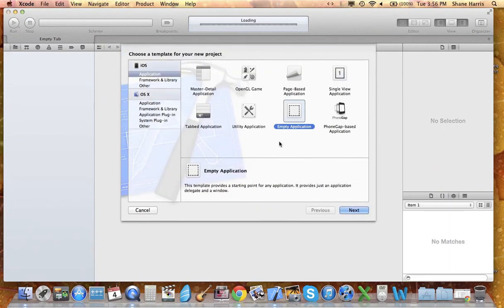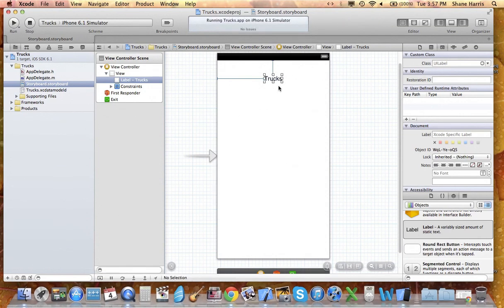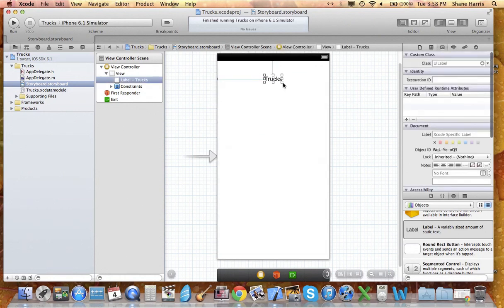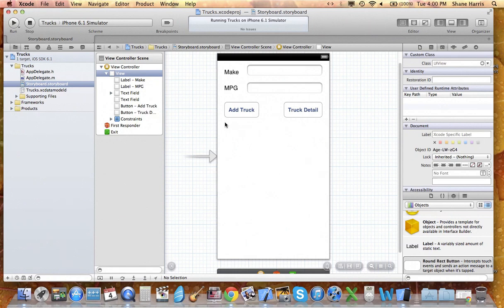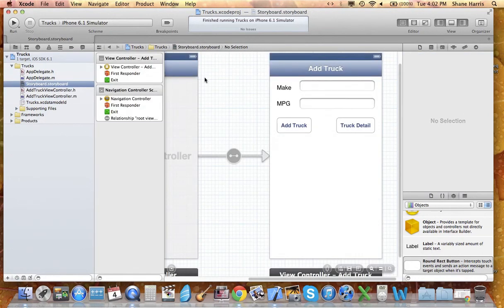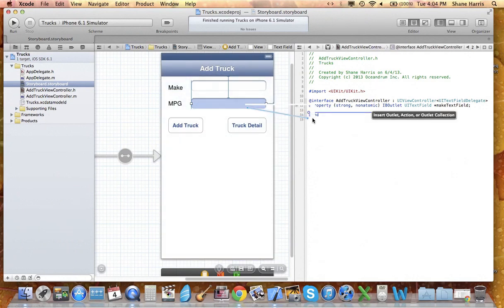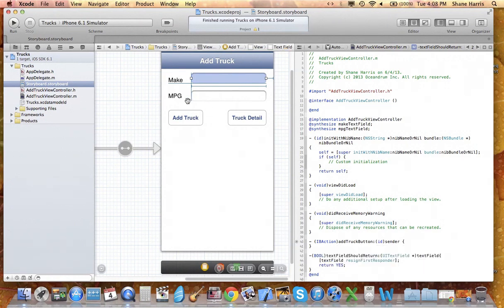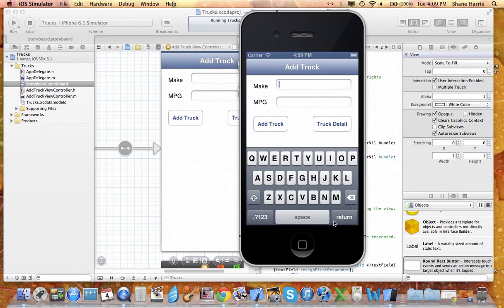CoreData with Storyboard Tutorial Part 1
Are you sick of not knowing how to pass data between view controllers and store it?  I know I was when I was in your shoes.  These 4 short videos will save you weeks if not months of frustration.

This is an easy to follow video tutorial series to use XCode Storyboard to develop a Core Data iOS applications for iphone and ipad. This tutorial also includes some common errors and gotchas that can frustrate a new developer. You will also learn how to dismiss the keyboard.

- (void)viewDidLoad
{ [super viewDidLoad]; AppDelegate *appDelegate = (AppDelegate *) [[UIApplication sharedApplication]delegate]; _managedObjectContext = [appDelegate managedObjectContext]; // Do any additional setup after loading the view. //Grab The Data NSFetchRequest *request = [[NSFetchRequest alloc]init]; NSEntityDescription *trucks = [NSEntityDescription entityForName:@"Trucks" inManagedObjectContext:_managedObjectContext]; [request setEntity:trucks]; NSSortDescriptor *sortDescriptor = [[NSSortDescriptor alloc]initWithKey:@"mpg" ascending:YES]; NSArray *sortDescriptors = [[NSArray alloc]initWithObjects:sortDescriptor, nil]; [request setSortDescriptors:sortDescriptors]; NSError *error = nil; NSMutableArray *mutableFetchResults = [[_managedObjectContext executeFetchRequest:request error:&error]mutableCopy]; if (mutableFetchResults == nil){ //handle error } [self setTrucksArray:mutableFetchResults]; NSLog(@"there are %u in the truck array",[trucksArray count]);